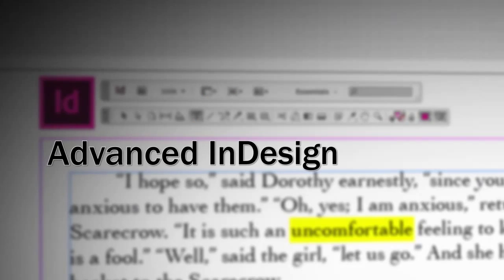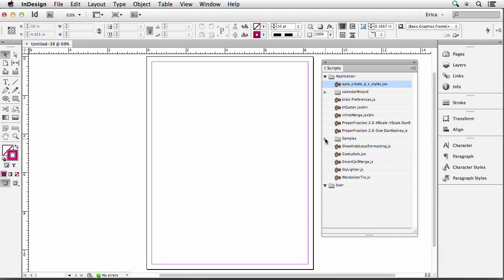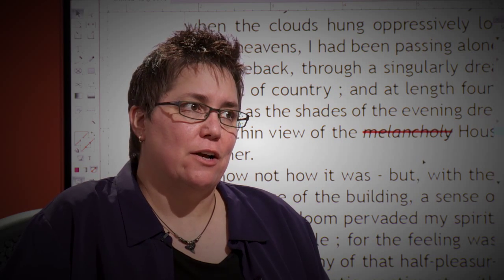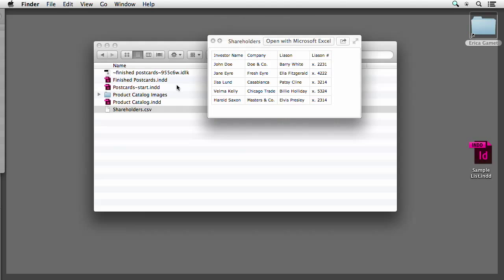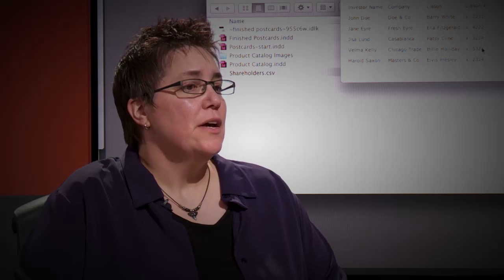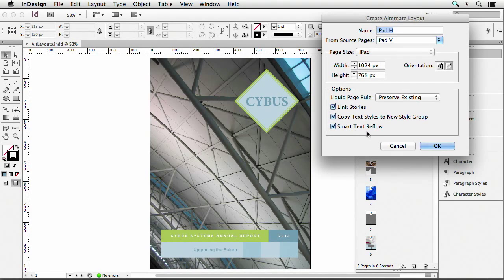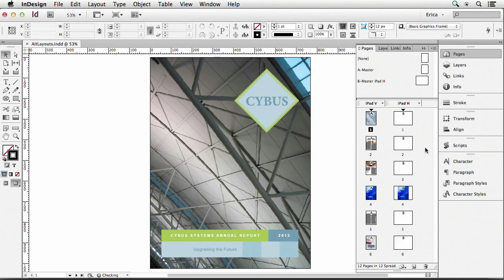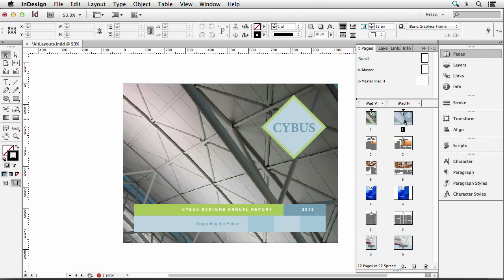Preview Advanced InDesign Training with Erica Gamet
Erica Gamet gives a quick overview of her day-long InDesign training course -- including how you can use InDesign to automate workflow, round corners and track character style overrides.

In this training course from creativeLIVE you'll learn how to make InDesign work for you.